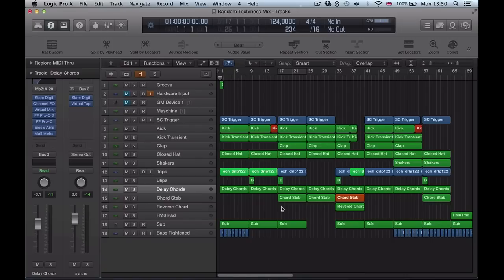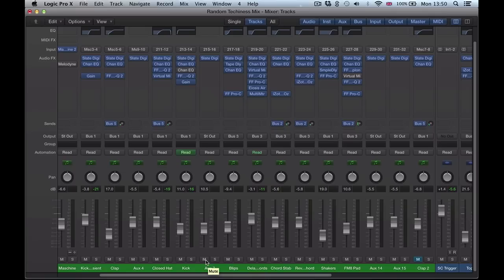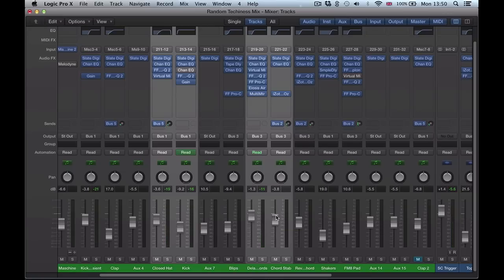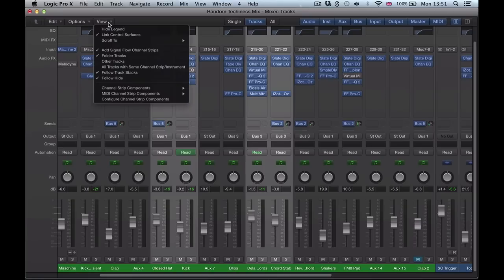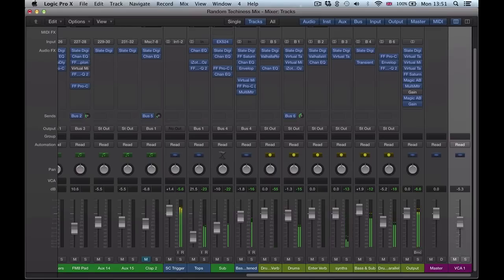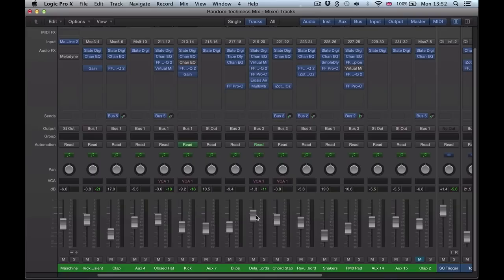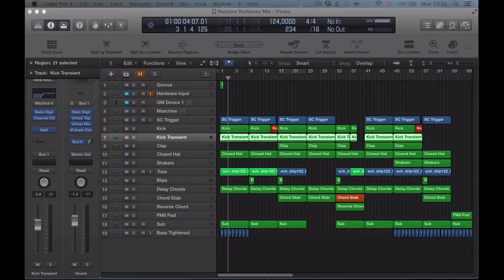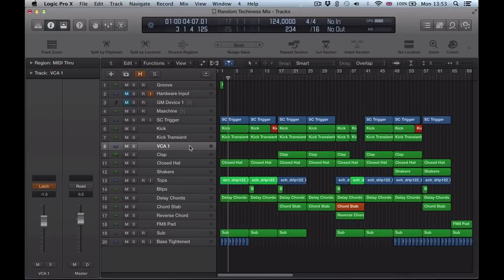Logic Pro X (10.1) tutorial - VCA Faders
In this tutorial we look at VCA faders, a new addition to Logic's mixer. VCA faders are a very simple yet very effective tool for controlling a number of different elements in a mix. We also look at how we can bring the VCA faders into Logic's arrange page in order to automate VCA fader controls.